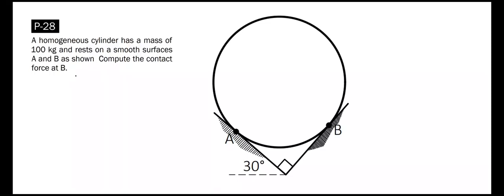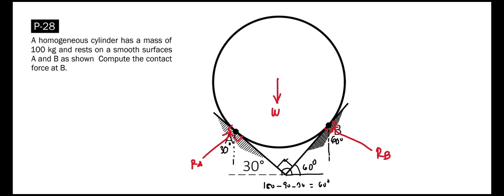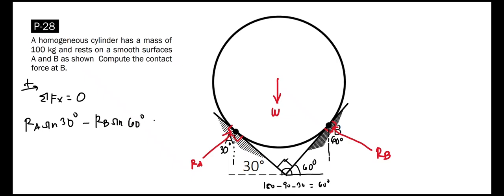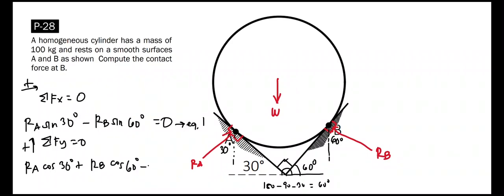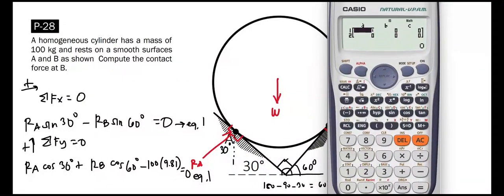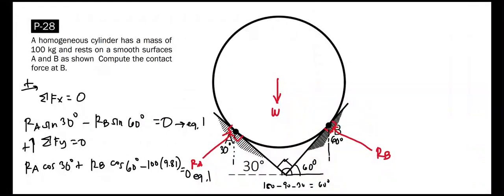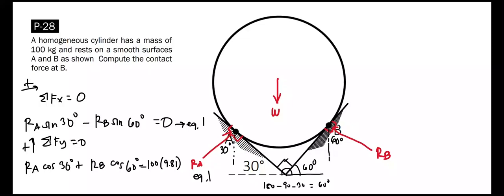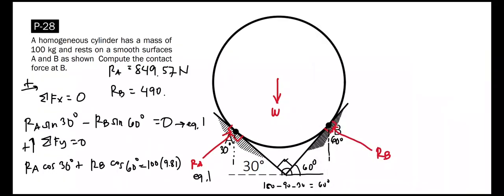Statics - Practice Problem (Contact Force for a Cylinder on Smooth Surfaces)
A homogeneous cylinder has a mass of 100 kg and rests on a smooth surfaces A and B as shown Compute the contact force at B.